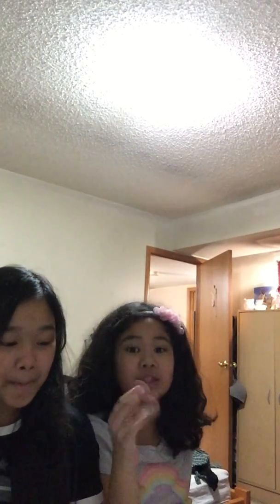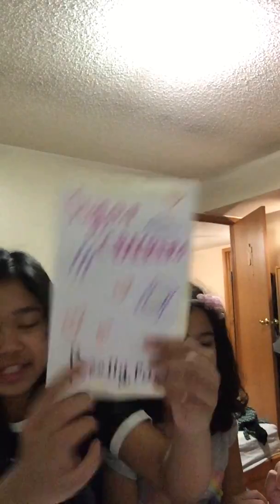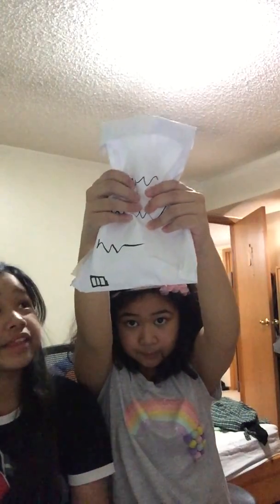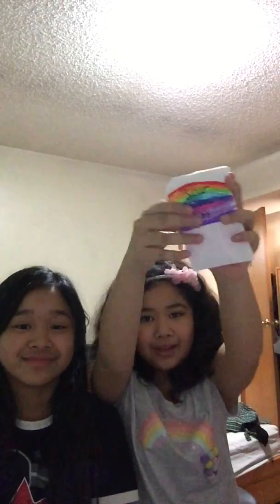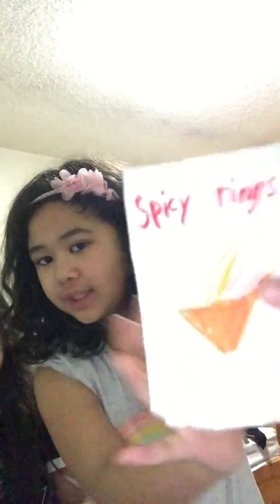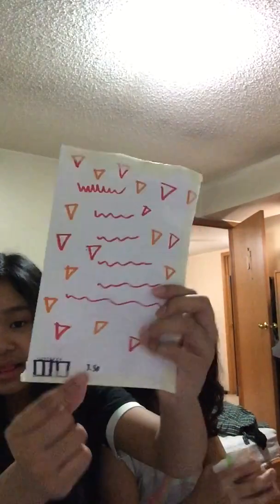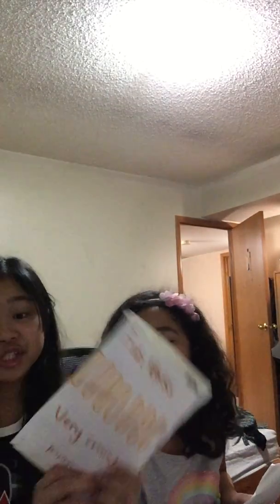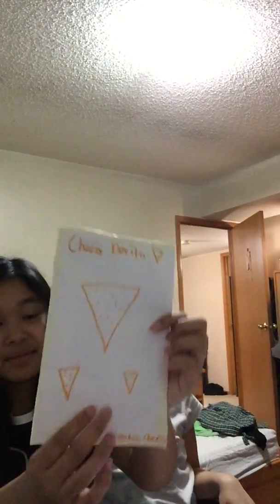Showing you me and maxine’s paper bag collection :)